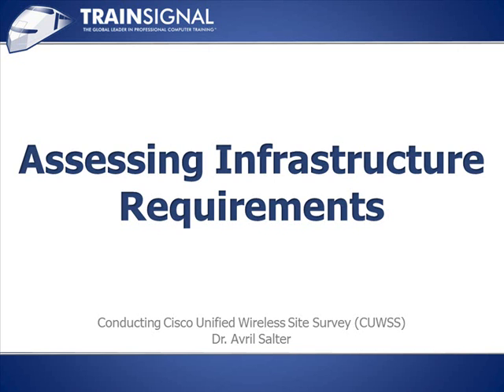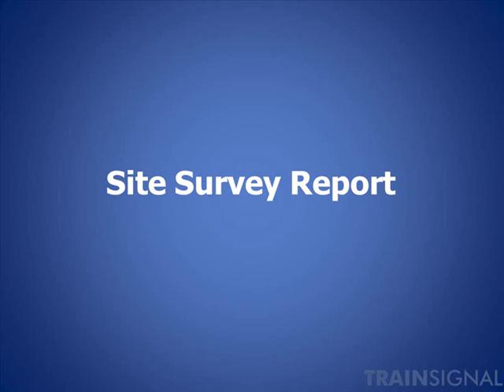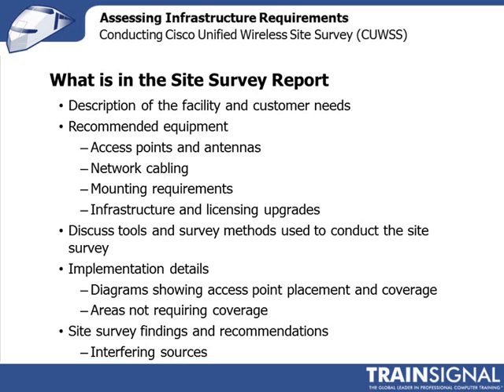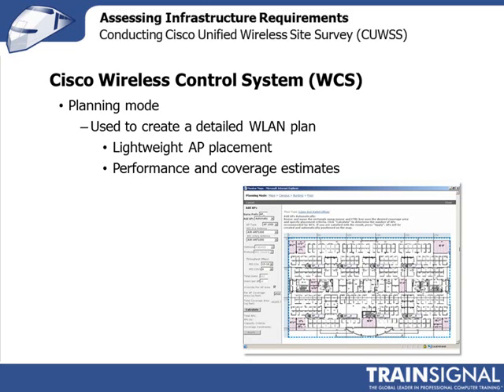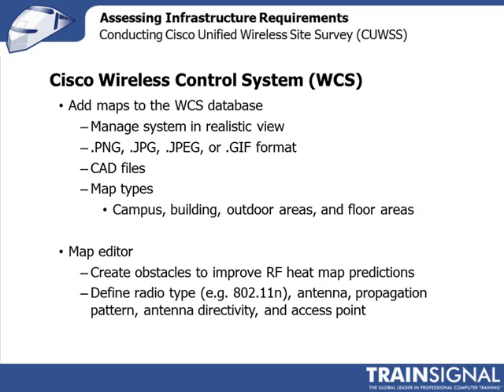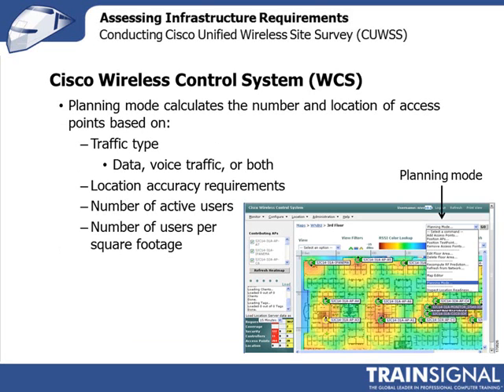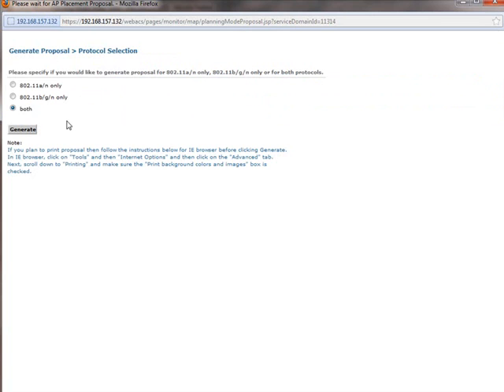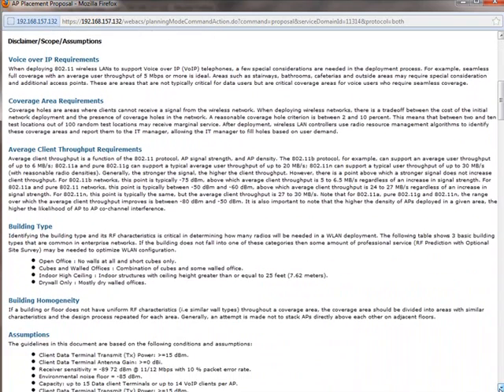Lesson 14.1-Assessing Infrastructure Requirements